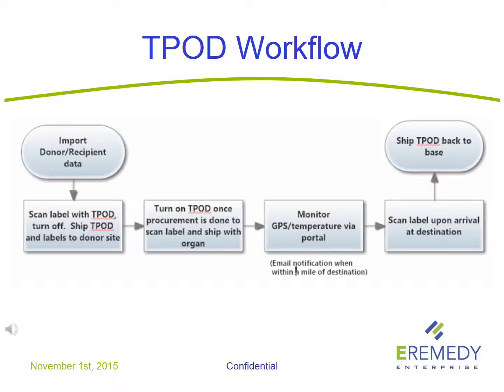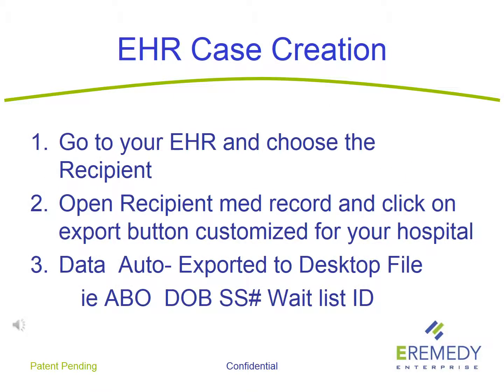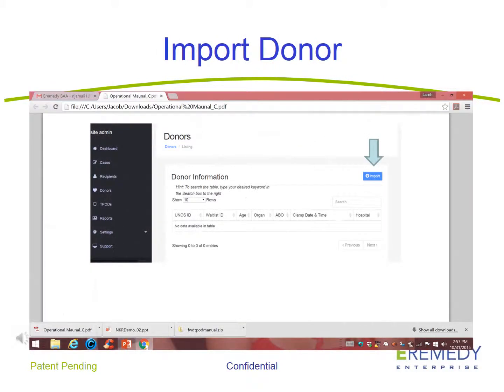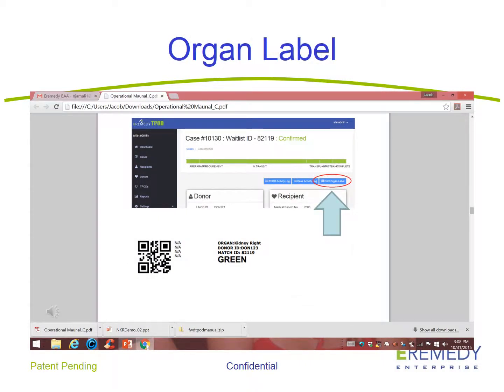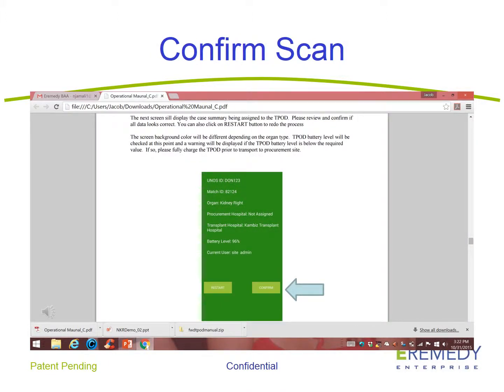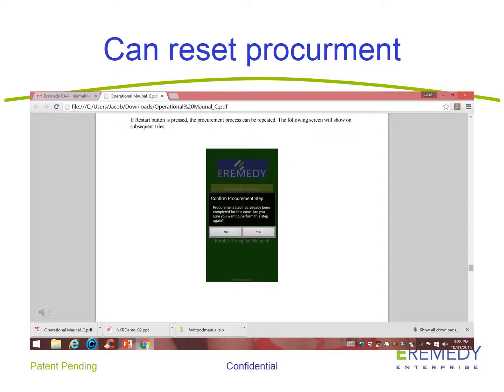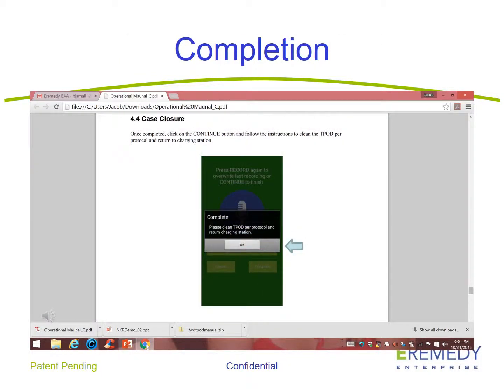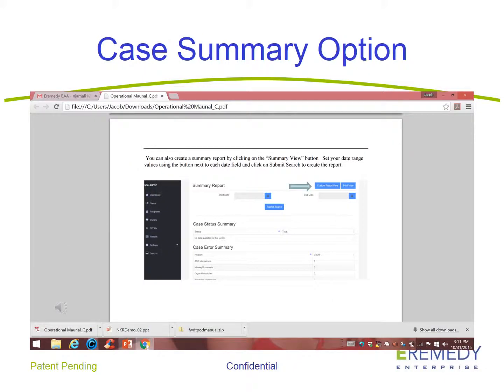tpodmp4 version 1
"HOW TO" video for TPOD.
Please review and comment if recommend any changes
Video is private so only you will be able to view.  If you want any other person to view please submit their email